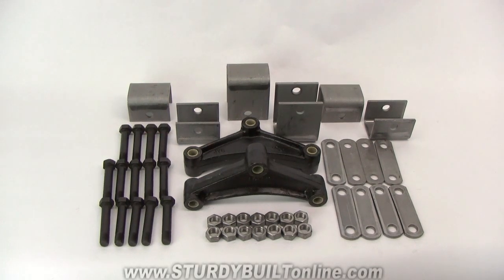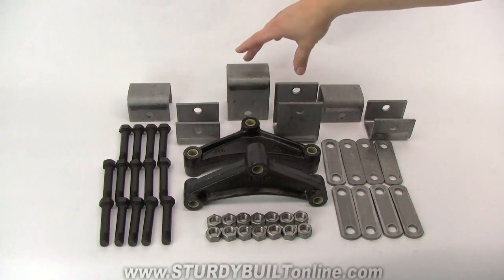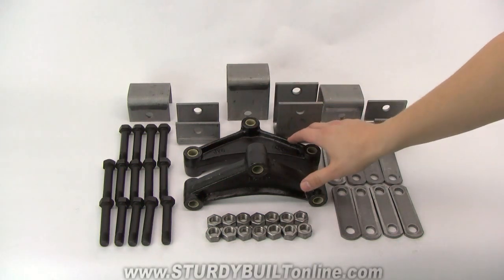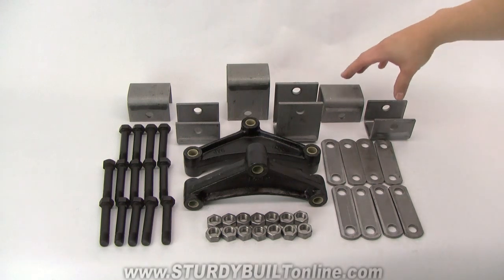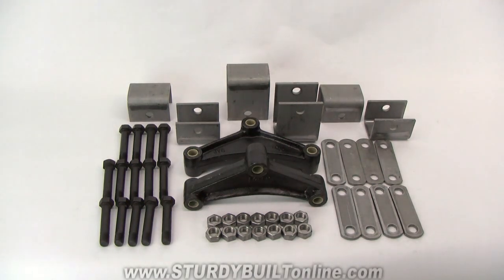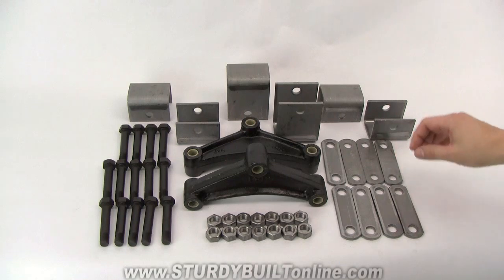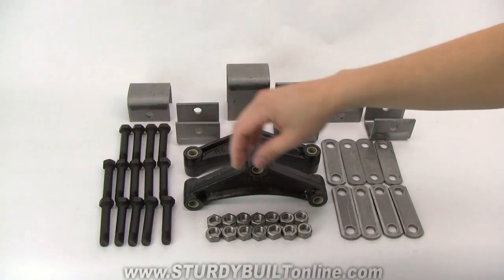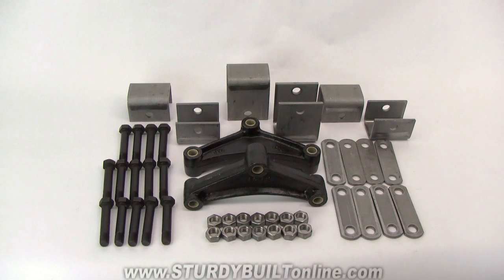Trailer Tandem Axle Spring Hanger Kit